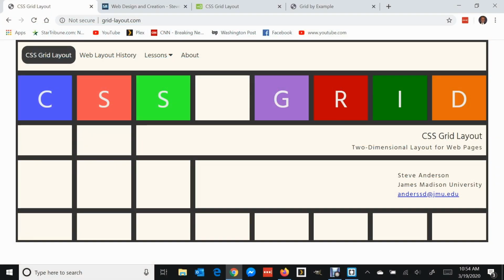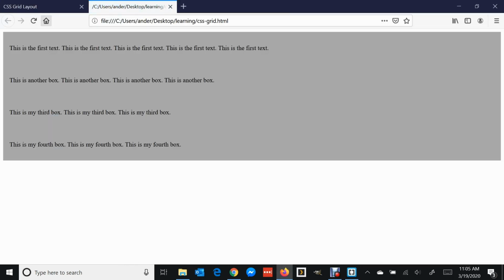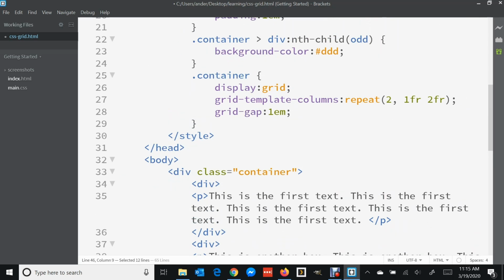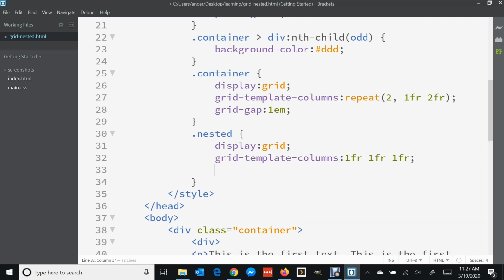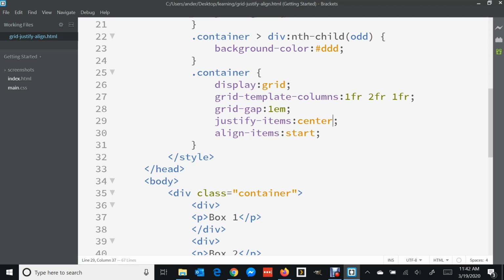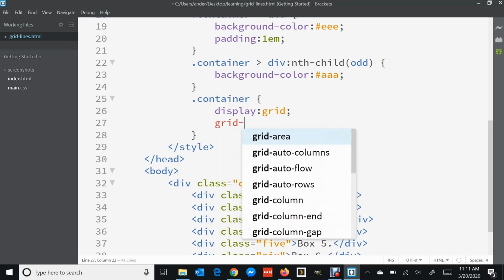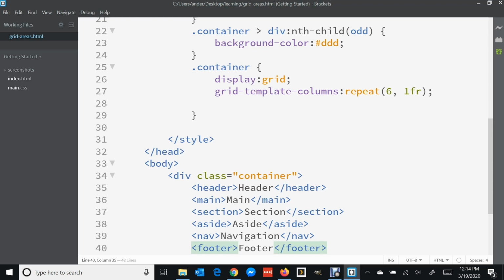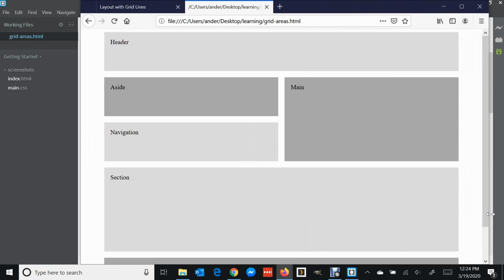CSS Grid Basics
This video covers the basics of CSS grid, including grid's properties, a new unit called the fractional unit (fr), grid lines, grid areas, nested grids, justification and alignment, overlapping, and making white space.